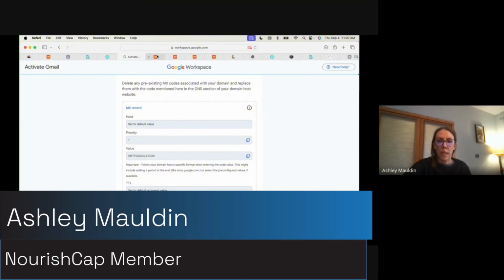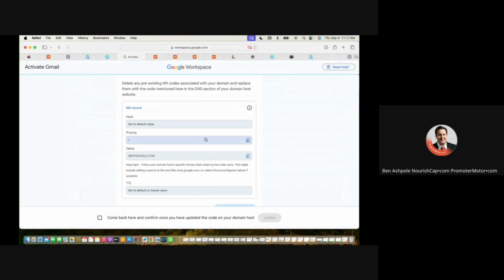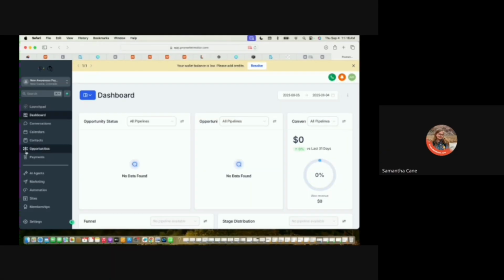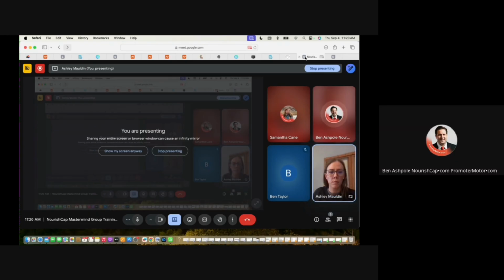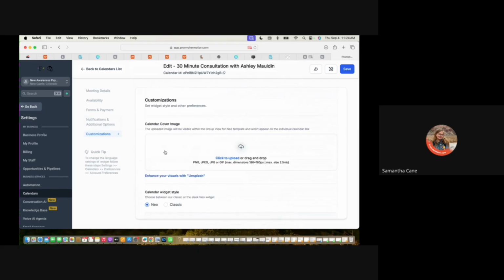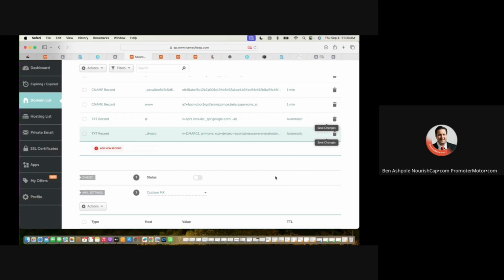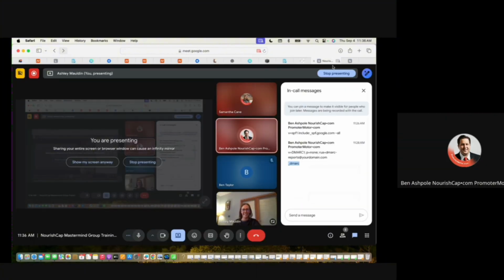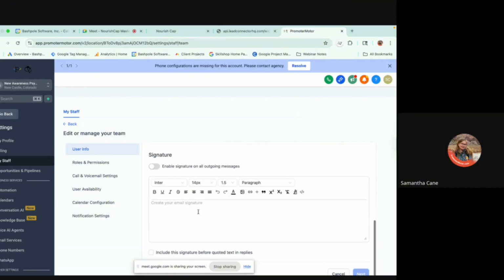HighLevel Email & Domain Setup: MX Records, Catch-All Emails, and Calendar Notifications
In this video, we walk through a complete email and domain configuration workflow for businesses using HighLevel. You’ll see how to connect a custom domain email purchased through Google Workspace, configure DNS records inside Namecheap, and properly set up MX records, SPF, DMARC, and DKIM to improve email deliverability and trust. We also cover how catch-all email forwarding works, why it’s useful for preventing missed messages, and how to ensure booking confirmations and calendar notifications are sent to the correct inbox. Finally, we troubleshoot common issues where form submissions or appointment emails don’t appear, verify staff email assignments, and confirm everything works end-to-end. This walkthrough is ideal for service-based businesses that want reliable email routing, clean scheduling notifications, and a more professional domain setup.

If you or someone you know is struggling with substance abuse, gambling, other addictions, or mental health challenges, help is available

This is an Educational, Documentary, Scientific, or Artistic (EDSA) Video that Discourages Illegal Behavior. Our videos present educational, concept overviews in the form of documentary or news commentary on scientific topics of cultural and historical significance. We do NOT promote or depict illegal activities, do NOT provide medical or legal advice, and do NOT advocate for the use of illegal substances. Please do not take any actions without consulting appropriate professionals first.

* “The Mushroom Cultivator” Book by Paul Stamets & J.S. Chilton
* Morel Mushroom Kit

The Center for Better Communication, with free resources for professional communication education
PromoterMotor, with digital marketing agency services for good cause organizations

Mush love!